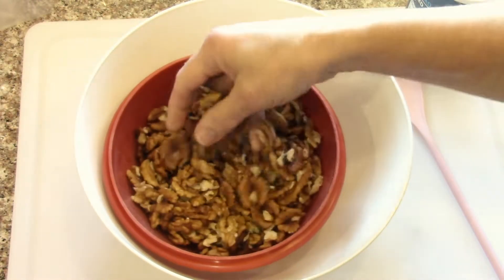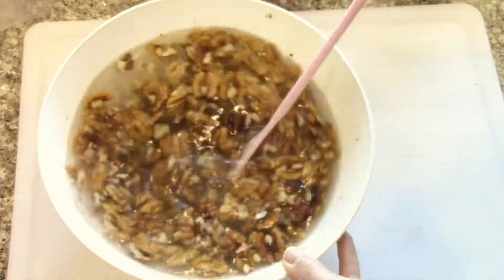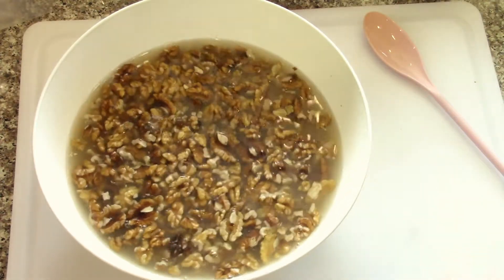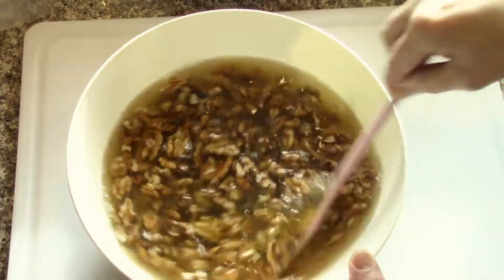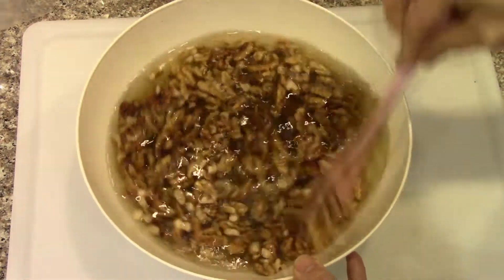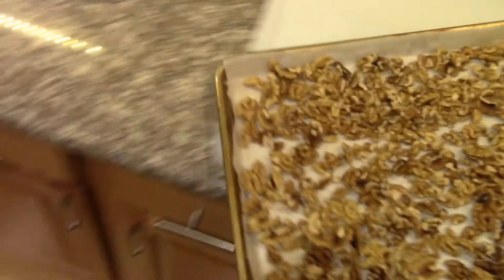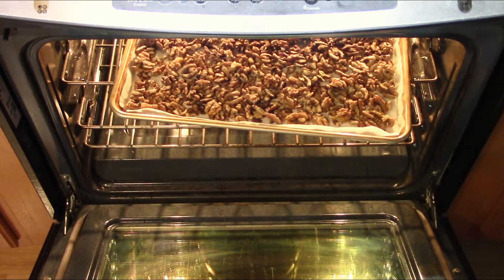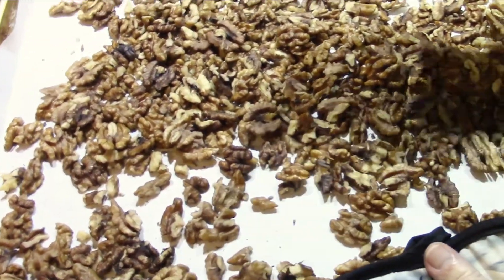Walnut Washing To Remove Tannins - Not Freeze Dried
This time it's not freeze drying, it's walnut washing to remove the astringent taste to make the walnuts tastier. By soaking the walnuts in salt water then rinsing and re-drying them you can get rid of a lot of the bitter tannins that are in them.

Dr. George Ennis, flavor chemist at David Michael & Company, explains it in these terms: "The astringent taste is a result of the tannins and catechin from the paper-like skin (pellicle) surrounding the nut kernel."

PackFreshUSA
I'd check Costco first to see if you can get one there. - Best return policy:)